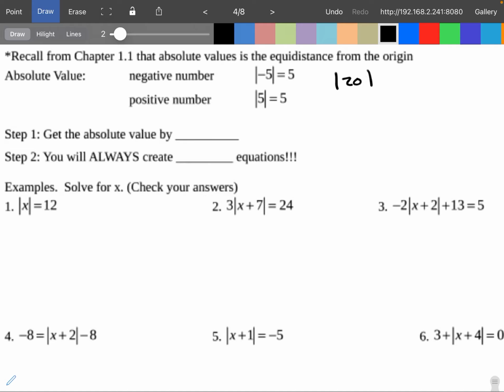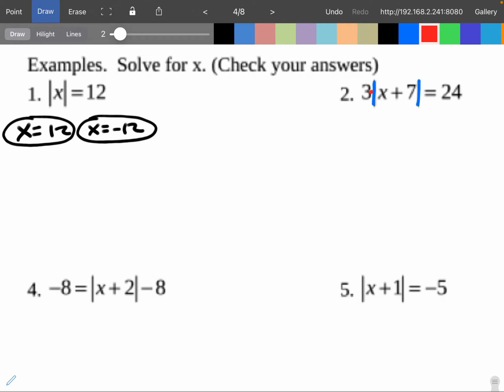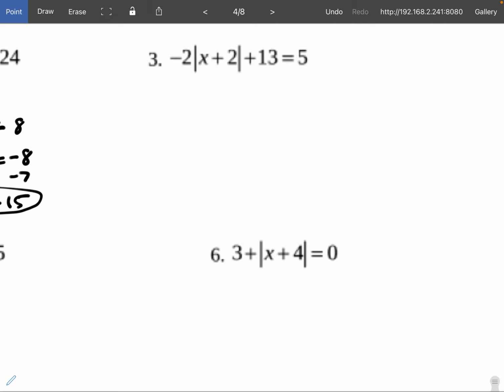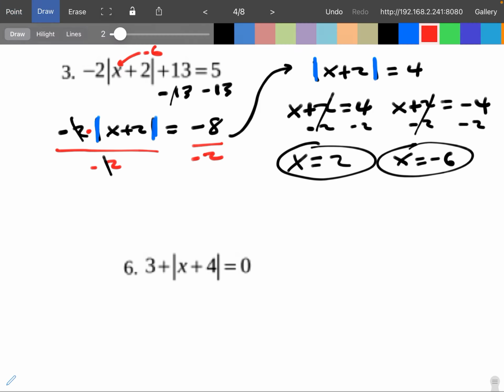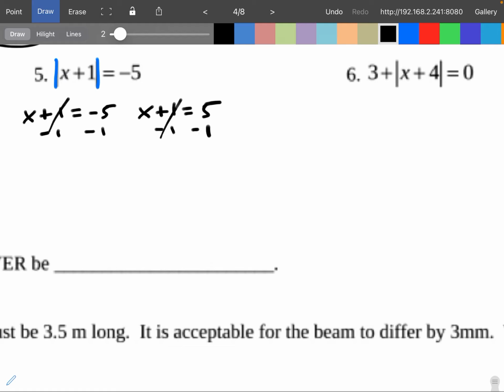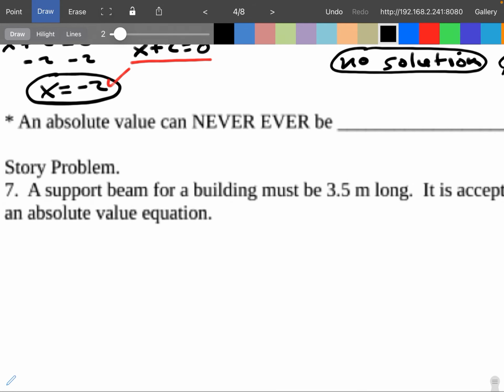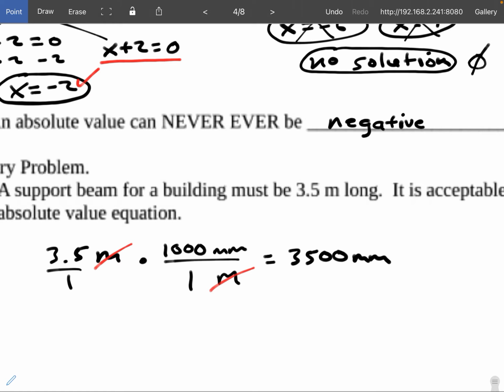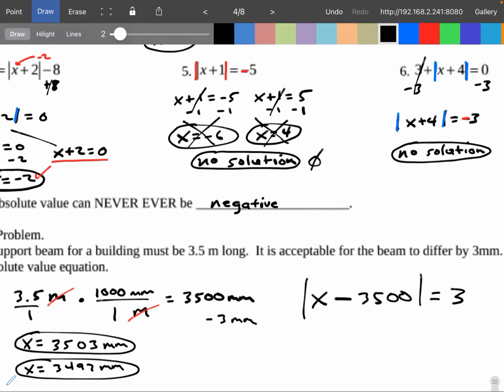Alg 1 Sect 2-6